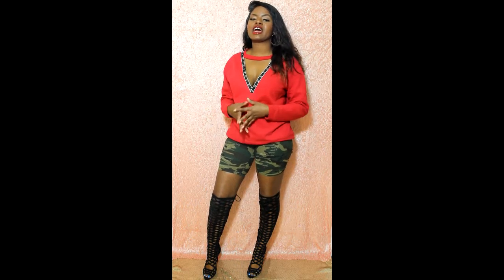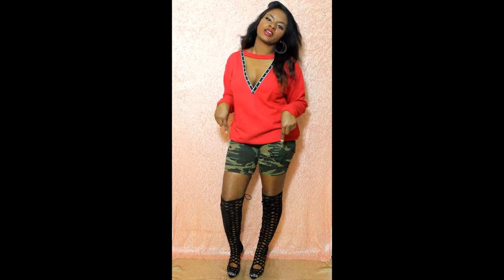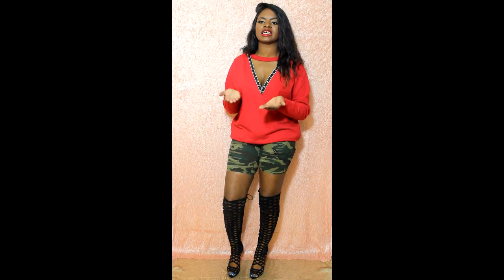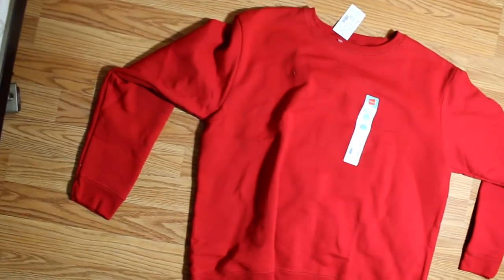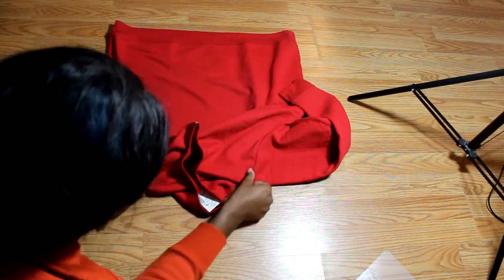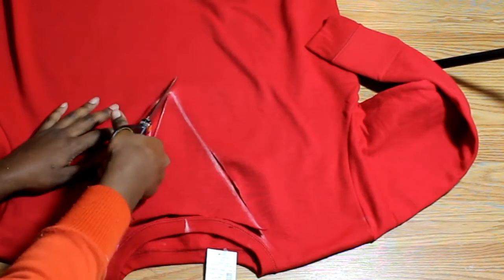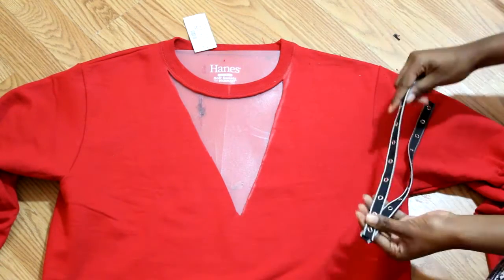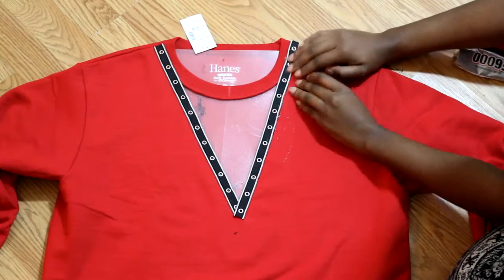How to turn crewneck into Vneck | Baddie on a budget ( no sew)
In this video i will show you how to turn a regular crewneck into a sexy vneck sweater.

Materials needed:
Crewneck sweater, any trim, E6000 glue, scissors, paper, ruler